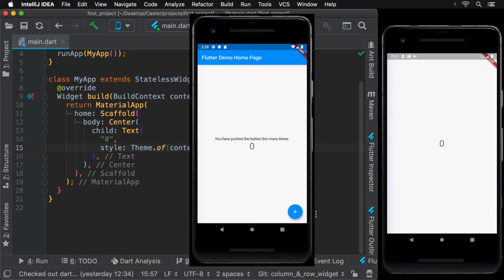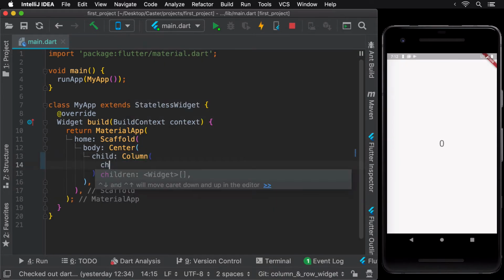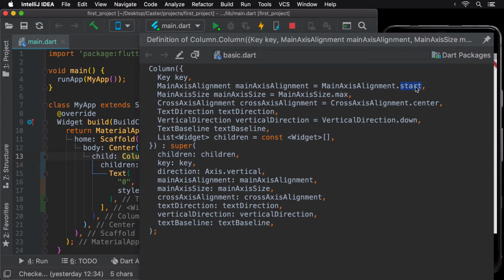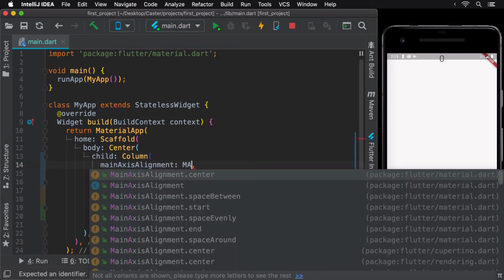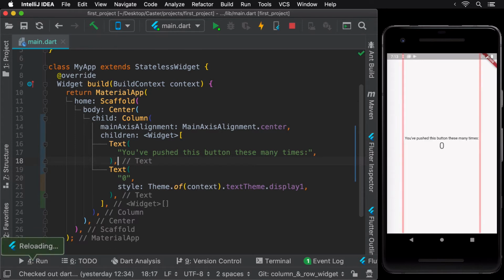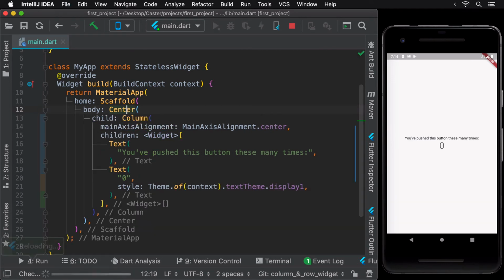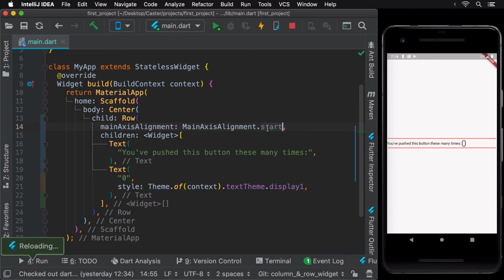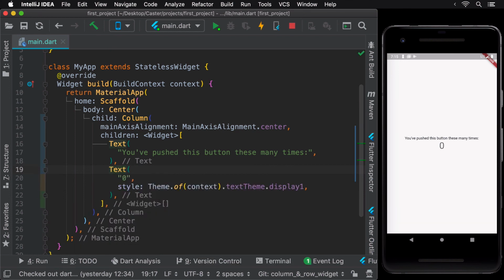21 - The Column and Row Widgets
In this lesson, we look into the Column and Row widgets that are the most basic widgets that help you align widgets relative to one another.